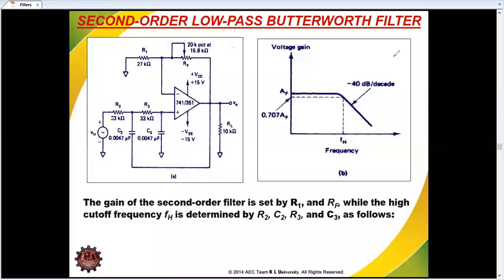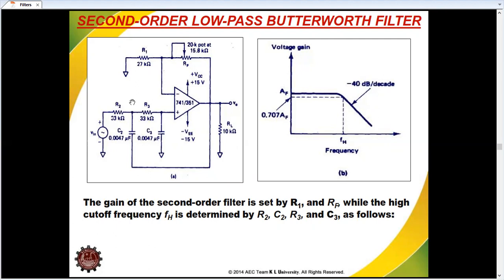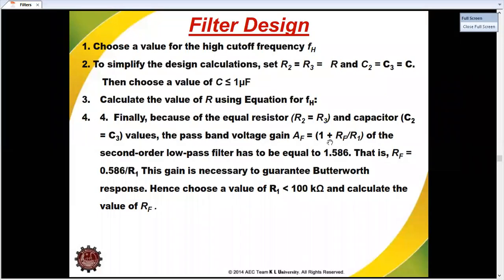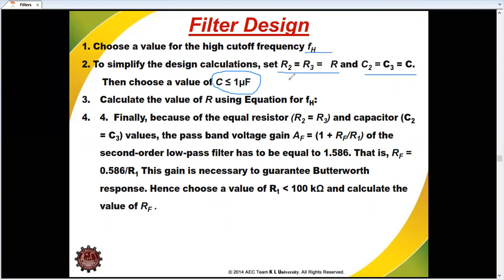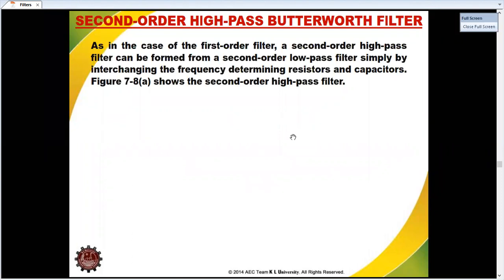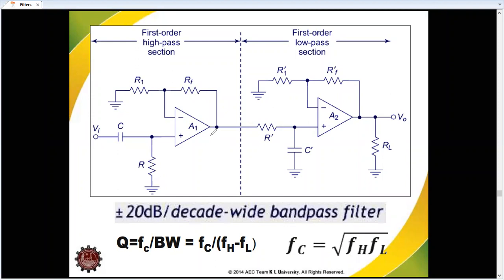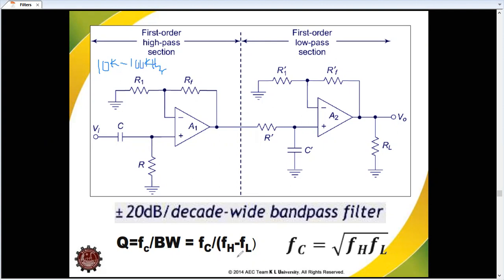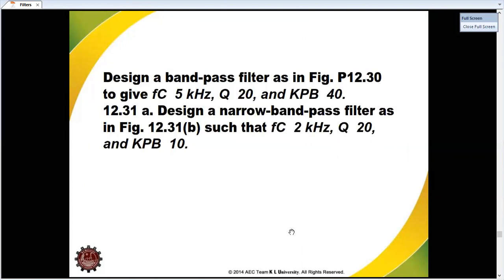Second Order Low and High Pass filter and Band Pass Filter